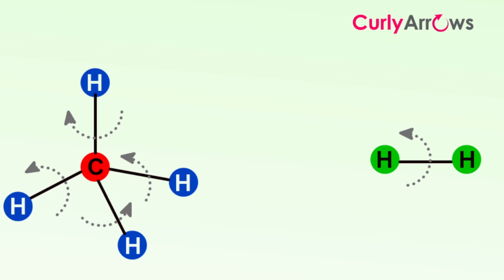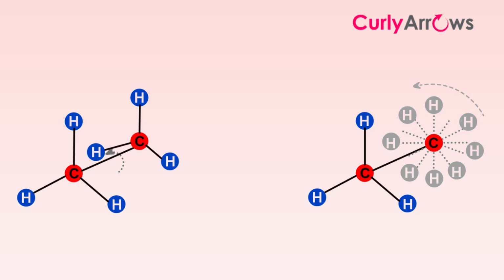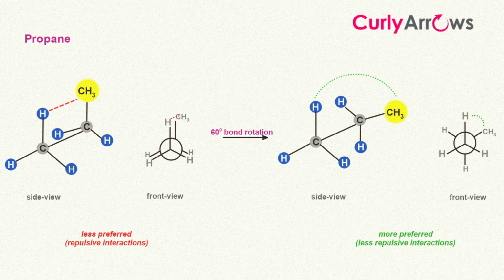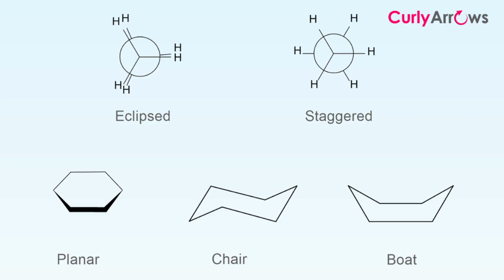Conformations in Organic Chemistry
Single bonds have an absolute privilege and exclusivity to show bond rotations, a prime reason behind various conformations in organic chemistry. Conformations are various interconvertible arrangements, or shapes molecules adopt due to their flexibility to undergo bond rotations. The molecules' identity remain the same throughout these rotations.

Conformational isomers are covered extensively under the branch of stereochemistry that considers molecular shapes and studies their reactions.

@curlyarrows.chemistry has created a beginner's guide- Introductory Organic Chemistry as a prerequisite to organic chemistry reactions. It comprises 13 carefully crafted, simplified, illustrative, and descriptive chapters.

Listen to Learn Chemistry with Sibi on -Apple Podcast

Amazon Music